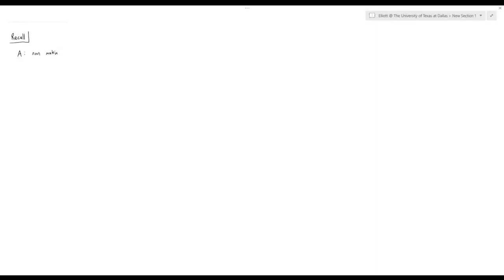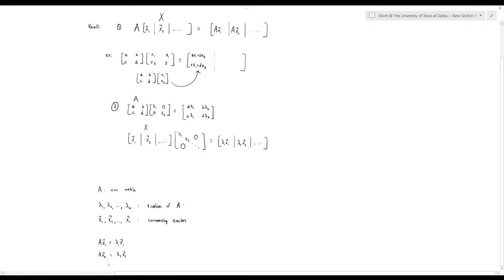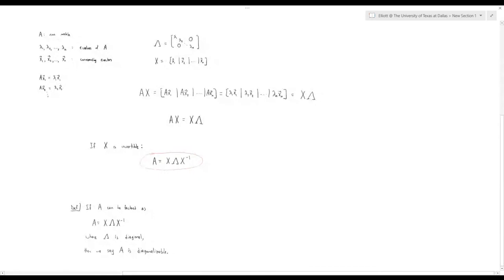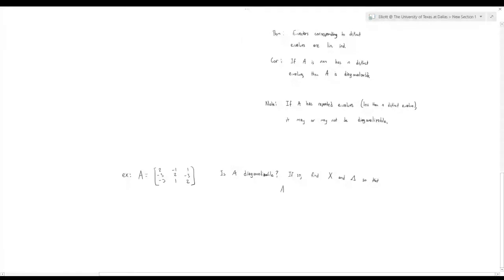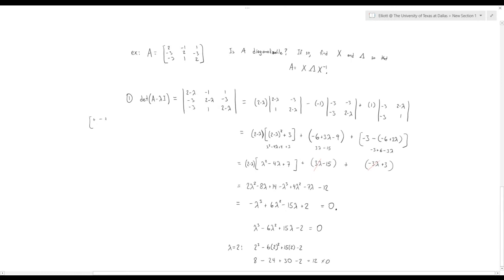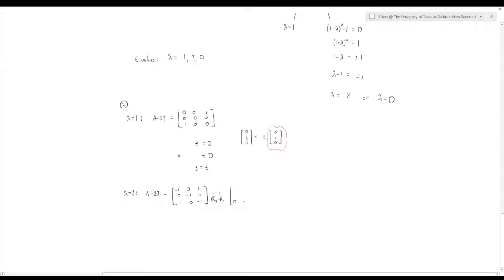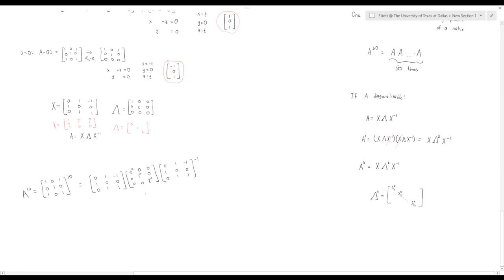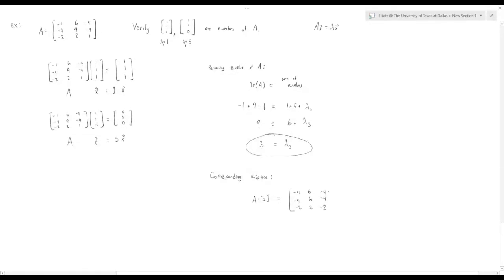MATH 2418 Week 14 Review: Diagonalization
I start with a quick review of eigenvalues and eigenvectors, and then discuss one of the main applications of them: diagonalization of matrices.

Skip 36:15 to 52:00. The example I was doing just didn't work. I actually knew that something was off about the matrix at the start, but hoped I was wrong and proceeded with it anyways. I shouldn't have.

52:50 I do one example of showing that a matrix is diagonalizable, and finding the corresponding factorization.

1:08:50 I discuss one application of diagonalization: simplifying the process of computing high powers of a matrix.

1:15:46 I end with a sort of isolated example involving eigenstuff, but not specifically about diagonalization.